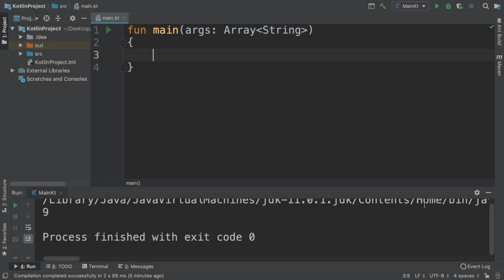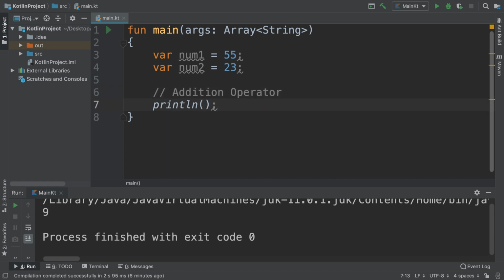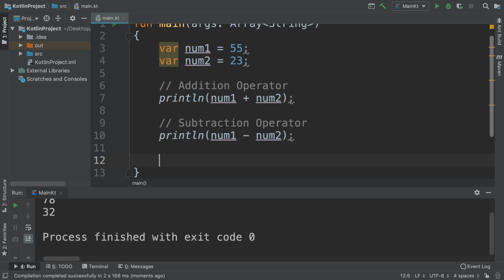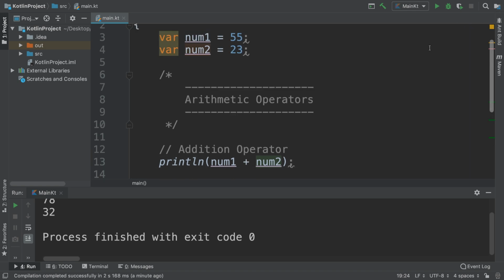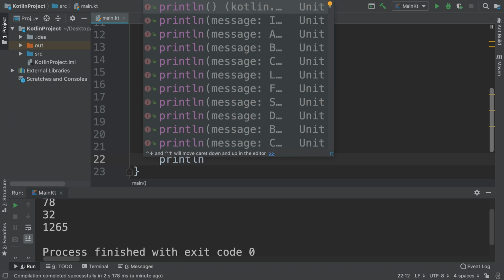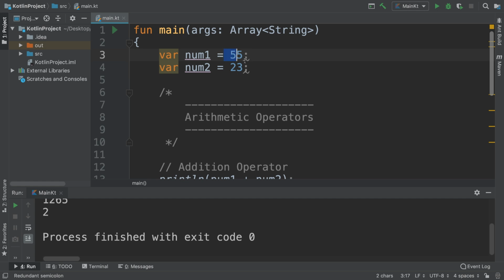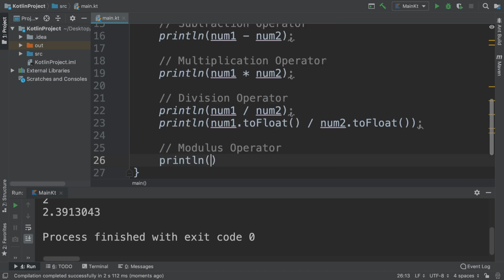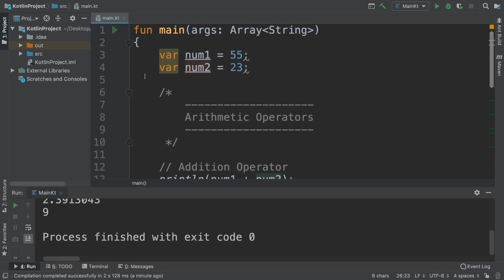Arithmetic Operators - Kotlin Programming